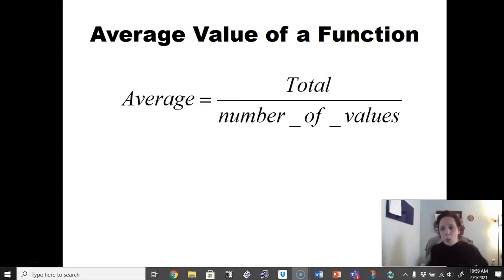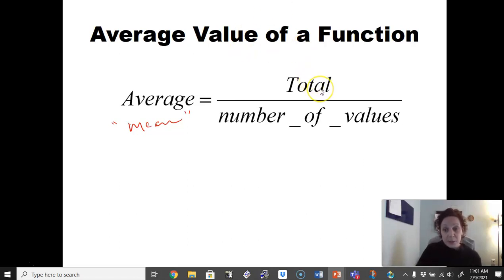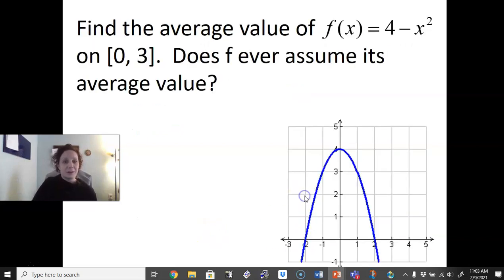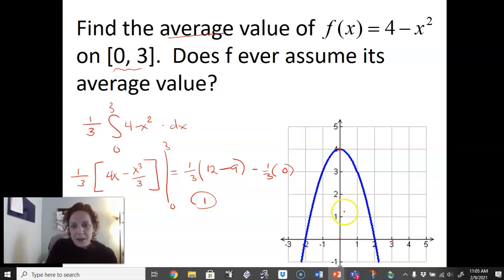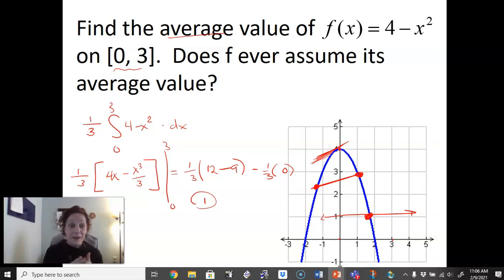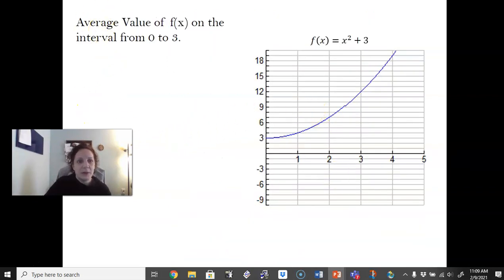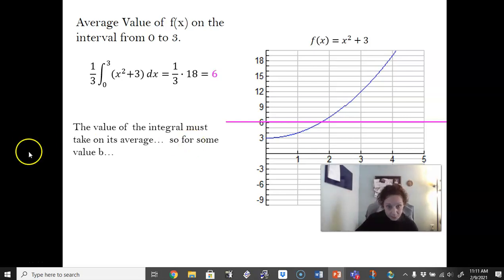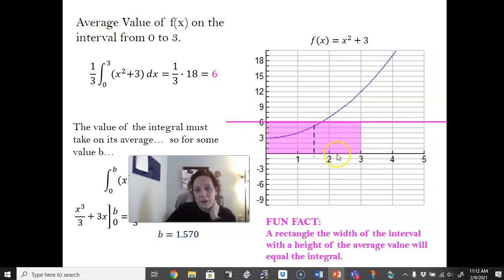5 4 average value